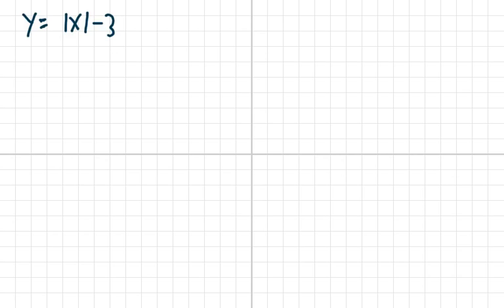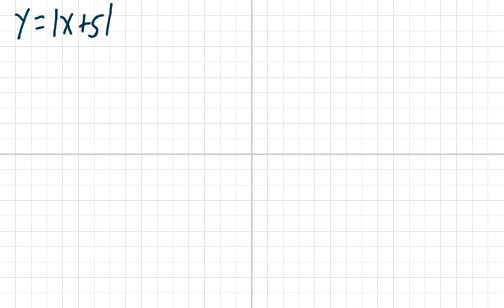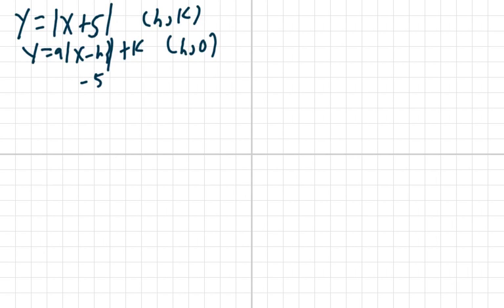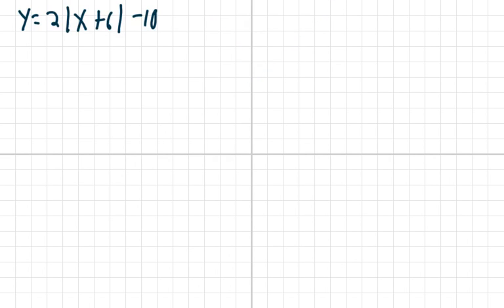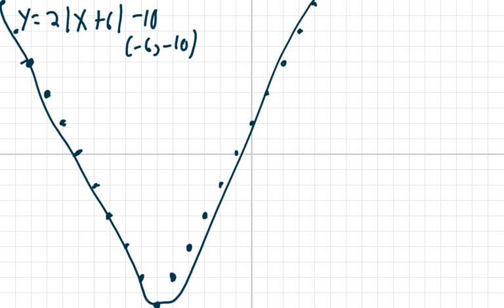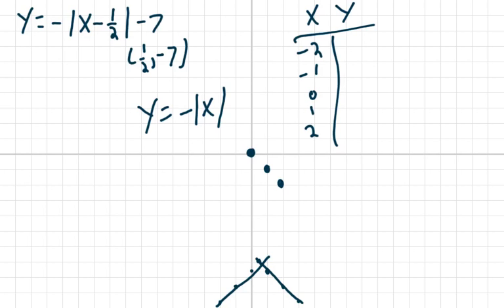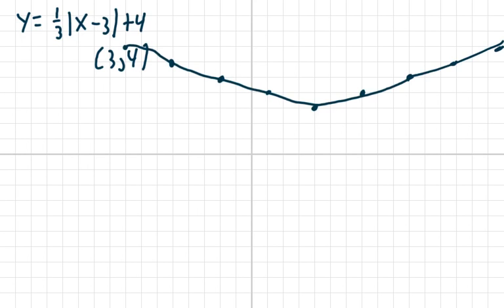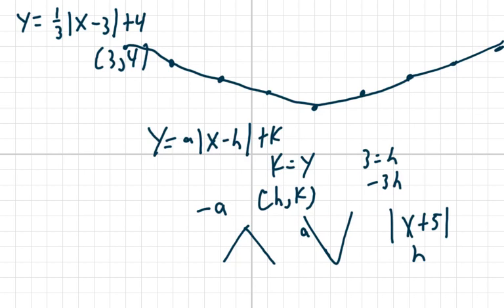Algebra 2 2.8 Absolute Value Functions